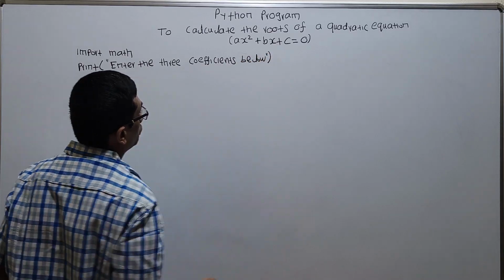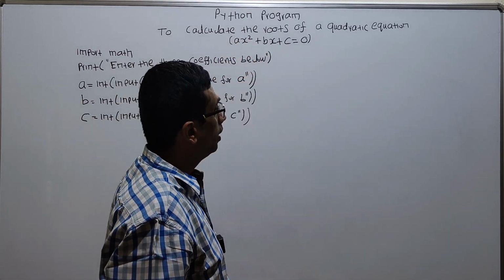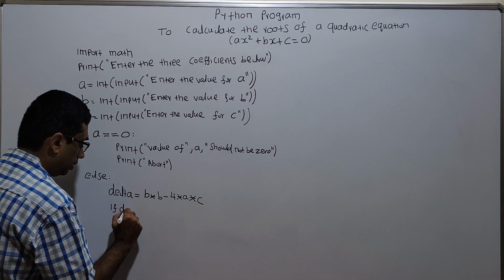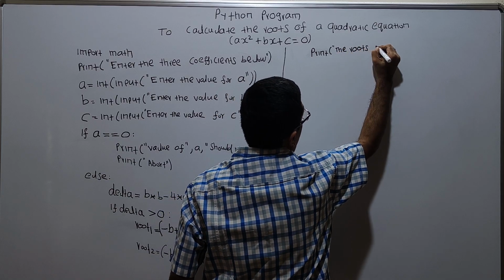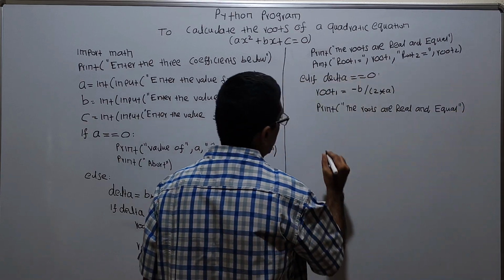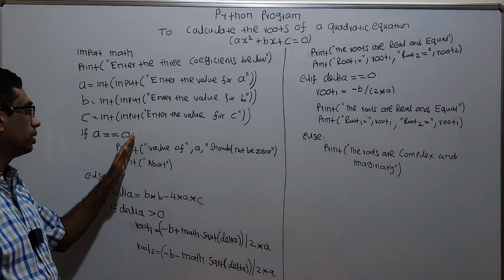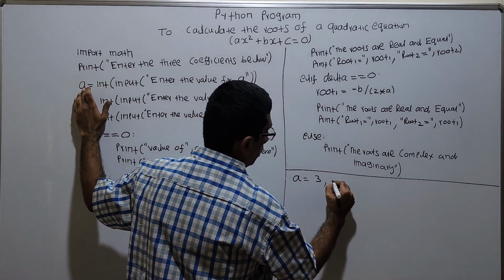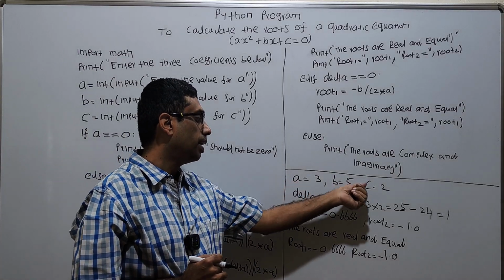Python Program to Calculate and Print the Roots of Quadratic Equation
🔢 Calculate Quadratic Equation Roots in Python – Full Tutorial! 🔢

In this video, we dive into coding a simple yet powerful Python program to solve quadratic equations and find their roots! 🎉 Whether you're new to programming or looking to brush up on Python fundamentals, this tutorial will guide you through each step – from setting up the quadratic formula to handling different types of roots, including real and complex solutions. 📐✨

📘 What You’ll Learn:

How to apply the quadratic formula in Python
Calculate real, repeated, and complex roots
Key Python concepts like functions, math operations, and conditionals
👩‍💻 Perfect for: Beginners, students, and anyone eager to strengthen their Python coding skills!